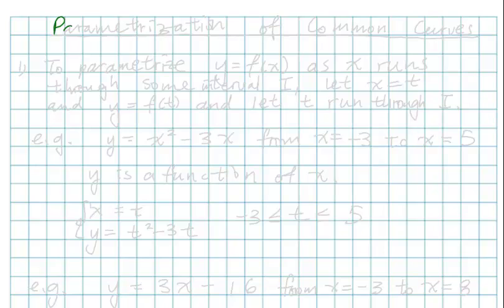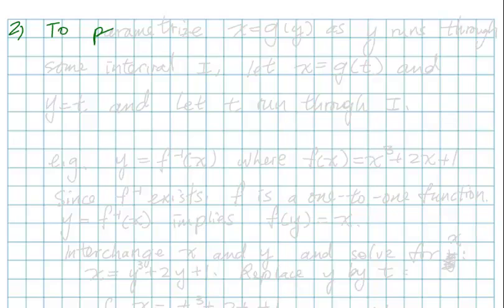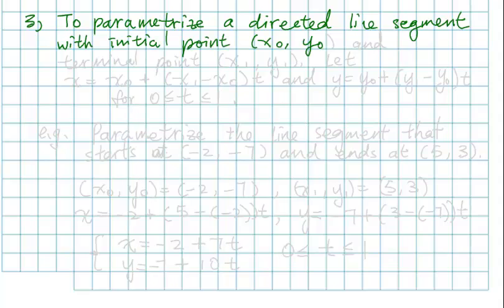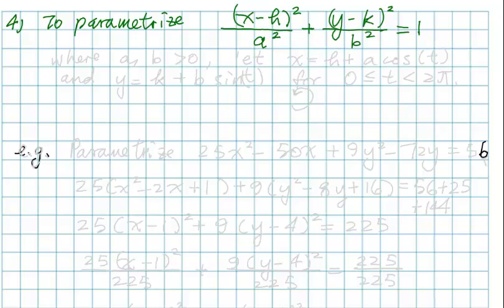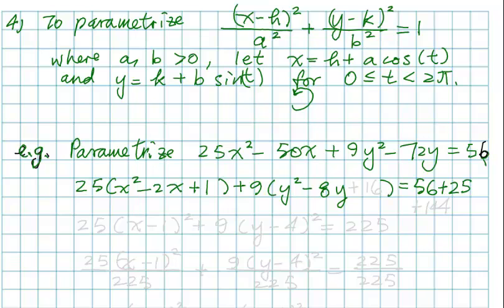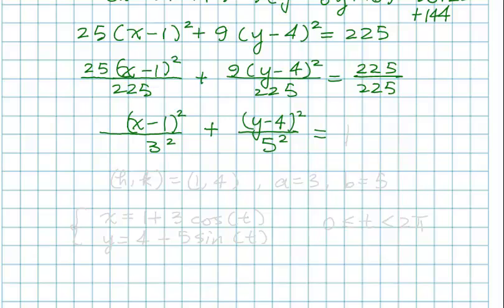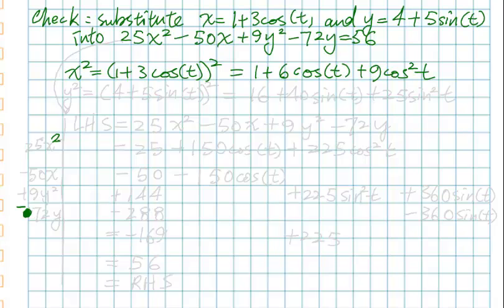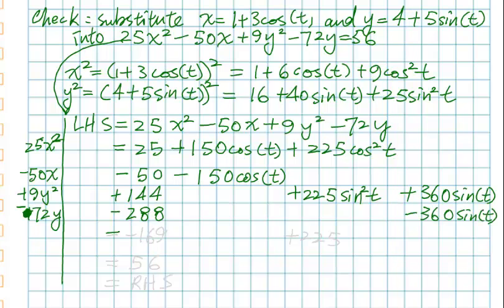11.10b v2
st